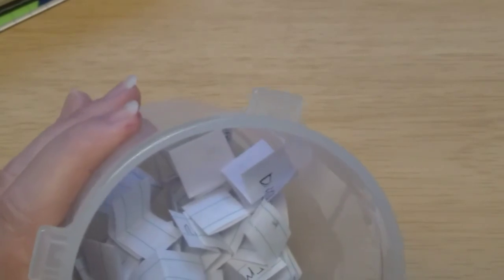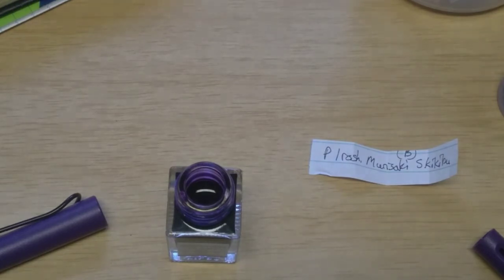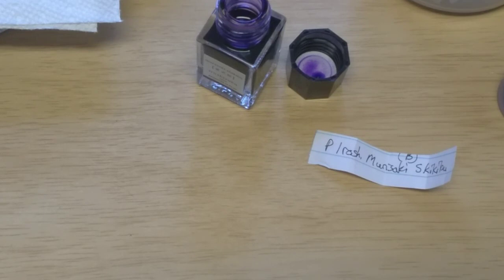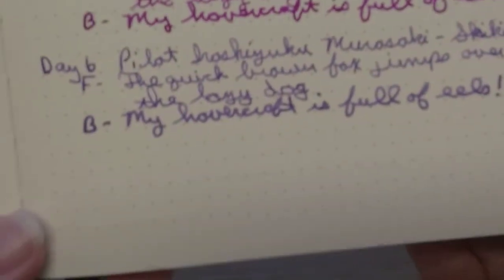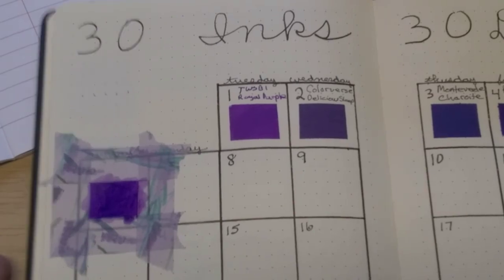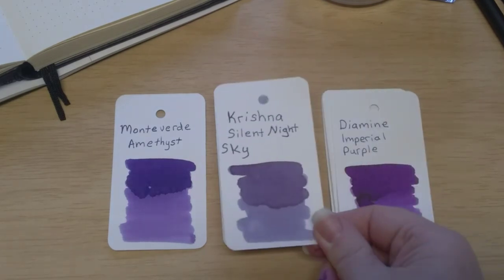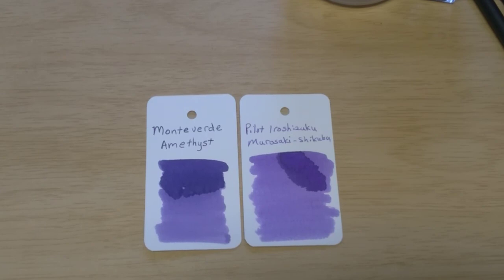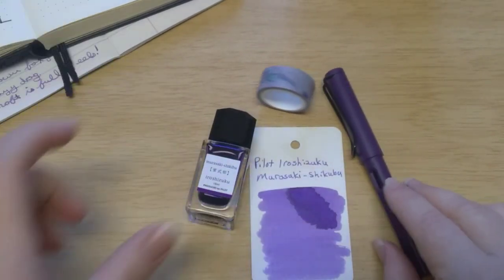Day 6 -- Pilot Iroshizuku Murasaki-Shikibu -- 30 Purple Inks 30 Days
Today's fountain pen ink is Pilot Iroshizuku Murasaki-Shikibu. It's a lovely purple ink, but it is lighr than I expected. I has some nice shading, but I don't see any sheen. I always thought Iroshizuku inks were on the wet side, but this one seemed a bit dry while swatching it. I didn't have any trouble writing with it though.

I had a bit of a comedy of errors while trying to swap the fine nib for the broad. The nib had ink on it, which I wasn't expecting. The ink got on my piece of tape, and the tape kept sliding right off of the nib! I didn't think I would ever get the nib off. Finally I used a piece of washi tape to remove the nib. But then the same washi tape ripped a hunk out of my Exceed notebook! Yikes!

The Norfolk Stationery -- the best little pen shop in the world -- has graciously extended a 10 percent discount to my viewers! Just mention my name when you are in the shop to get the discount.

Here's a link to my list of inks on the Fountain Pen Companion:
Let me know if you'd like to swap ink samples!